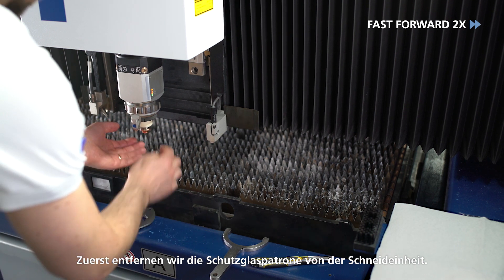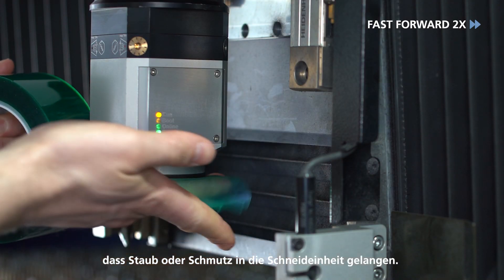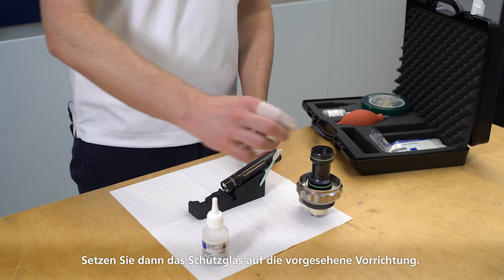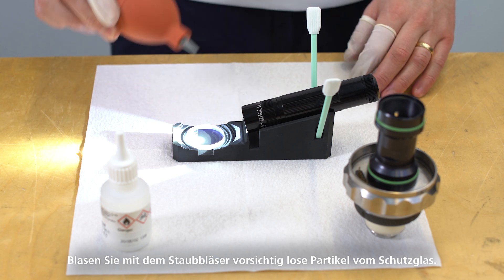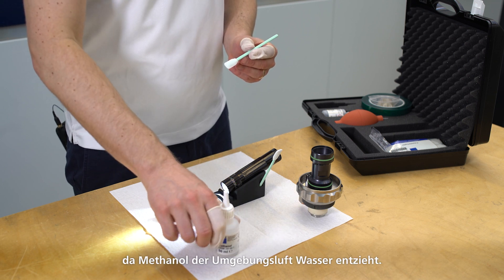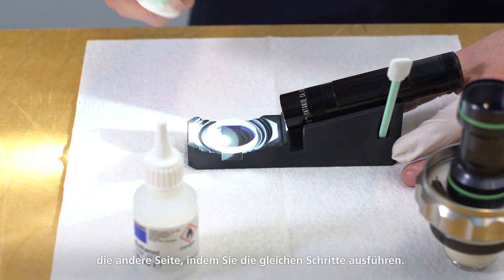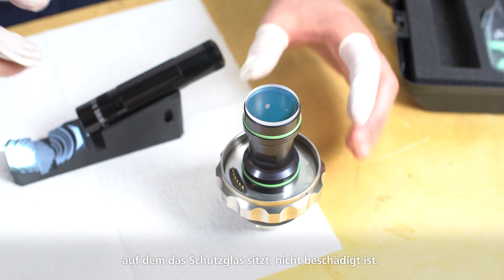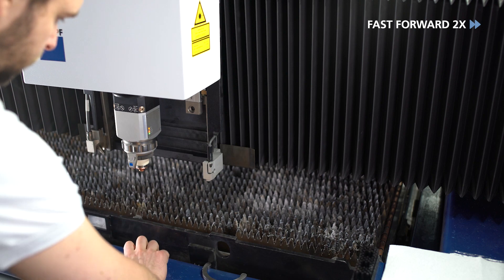TRUMPF: Ask the Expert – Protective glass cleaning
Do you want to achieve the best cutting and welding results as well as optimum protection of the blasting process within your manufacturing process?

The protective glass from TRUMPF forms the basis for this. To keep it that way, cleaning the protective glass is essential for perfect cutting results.

Our expert shows you step by step the respective cleaning steps and what you should pay attention to - so that nothing stands in the way of a safe cutting process.

Sie haben den Anspruch beste Schneid- und Schweißergebnisse sowie einen optimalen Schutz des Strahlengangs innerhalb ihres Fertigungsprozesses erzielen?

Das Schutzglas von TRUMPF bildet dafür die Grundlage. Damit das auch so bleibt, ist die Reinigung der Schutzgläser für ein einwandfreies Schneidergebnis unerlässlich.

Unser Experte zeigt ihnen Schritt für Schritt die jeweiligen Reinigungsschritte und auf was sie achten sollten - damit einem sicheren Schneidprozess nichts mehr im Wege steht.